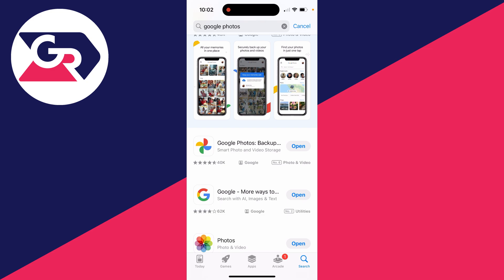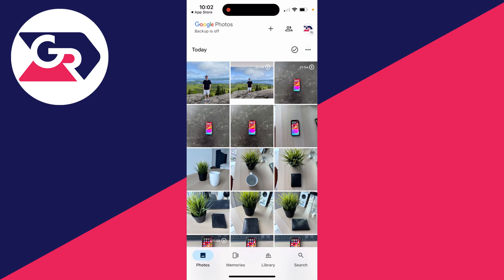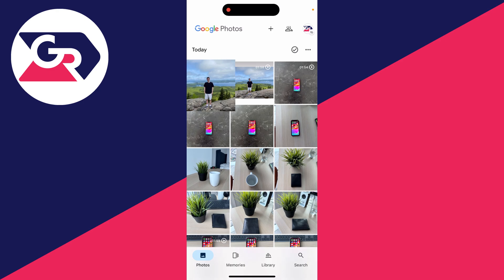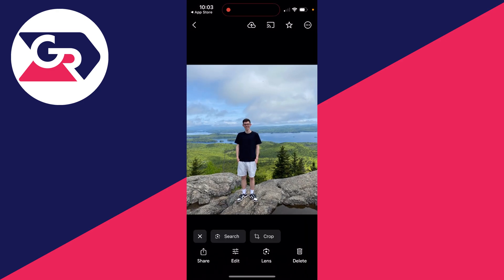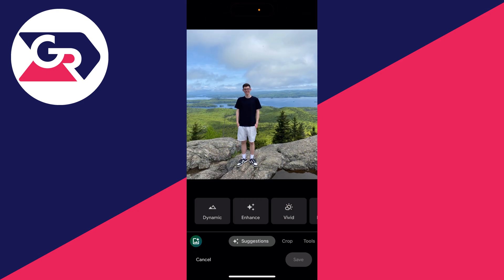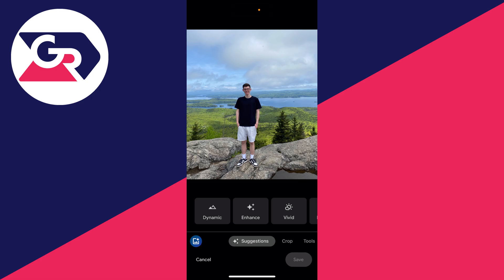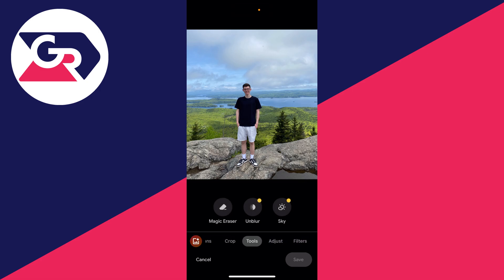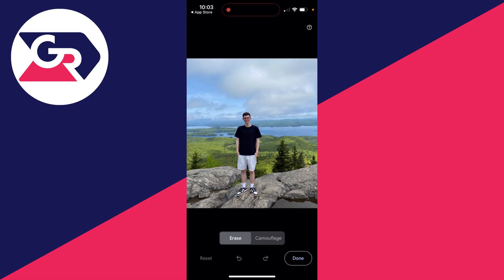How To Remove People Or Objects From Photo On iPhone - Full Guide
Learn how to remove people or objects from photo on iphone in this video.

GuideRealm